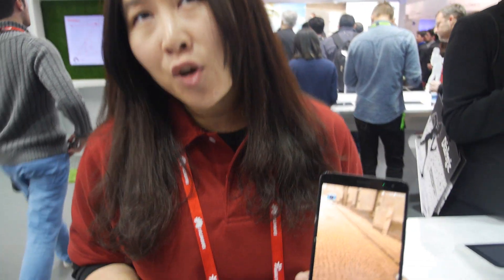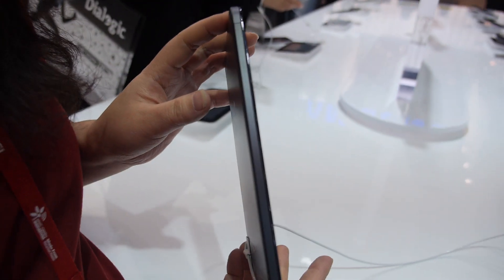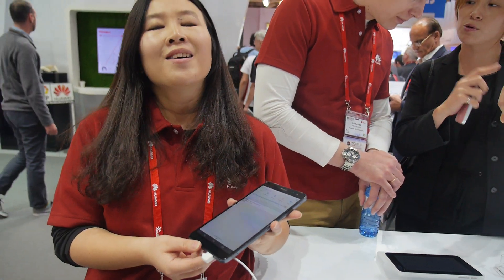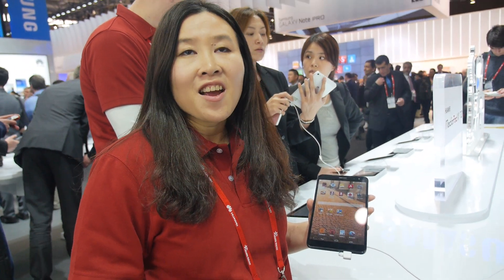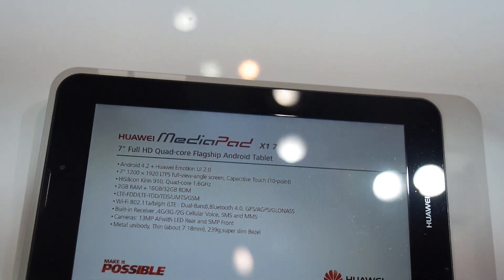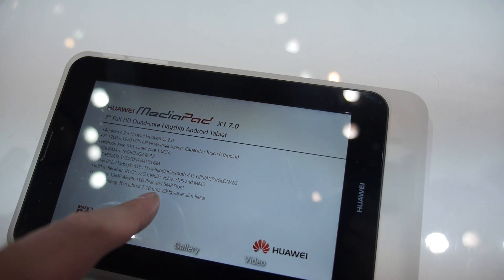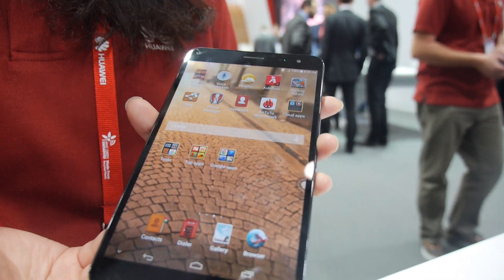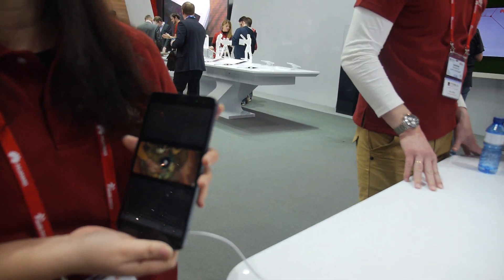Huawei MediaPad X1, 7" FHD, 7.8mm thin LTE tablet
Huawei shows what they claim is the world's thinnest tablet running on the new HiSilicon Kirin 910 LTE-enabled (Cat.4) chip with a quad-core 1.8GHz Cortex-A9 processor with Mali-450 GPU, at just 7.8mm thin, 239gr in weight, with a 7" 1920x1200 display, they claim it has 20-25 hours battery life with the 5000mAh battery capacity (wow?). It has dual 13MP and 5MP cameras and built-in 4G LTE support.